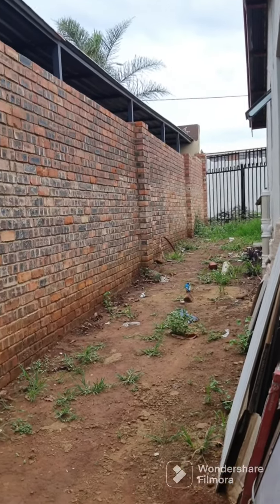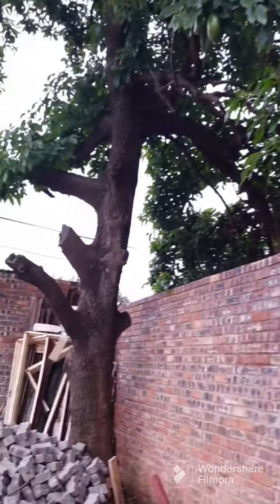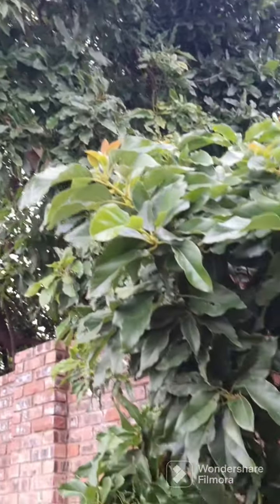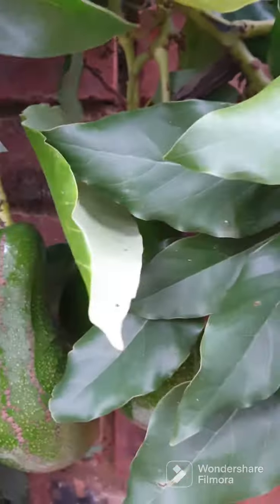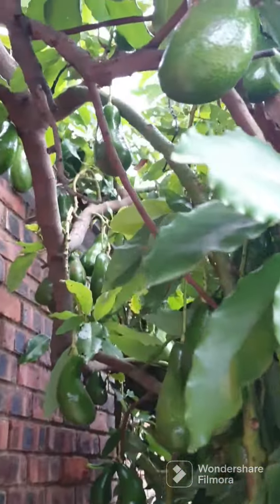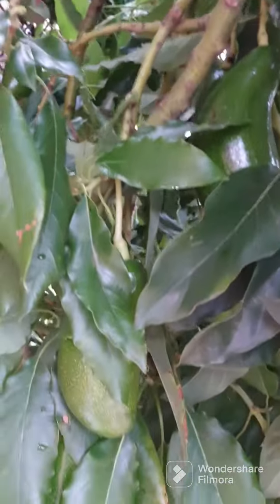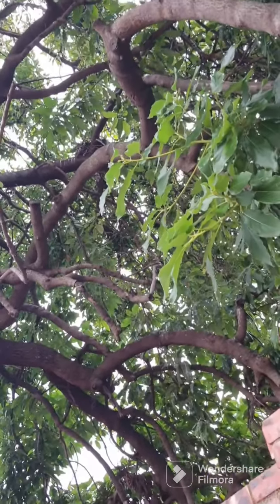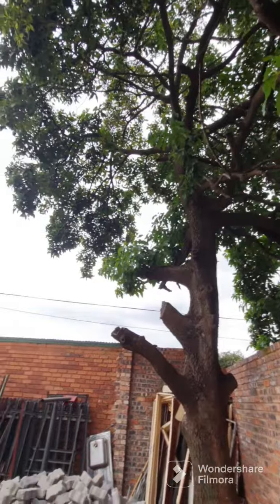BIG Avocado tree 40 YEARS old!!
Klick o Clock
#40 years old
#40 Years old tree
Tasty Avocado
Healthy food
Fruit Tree